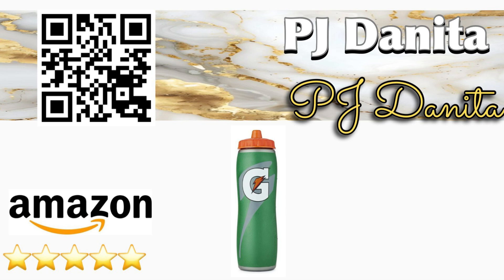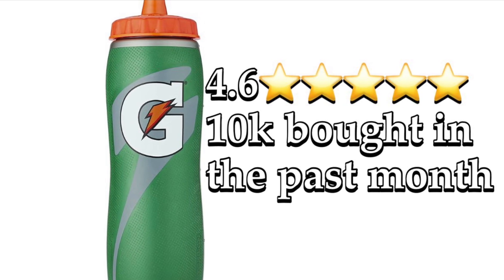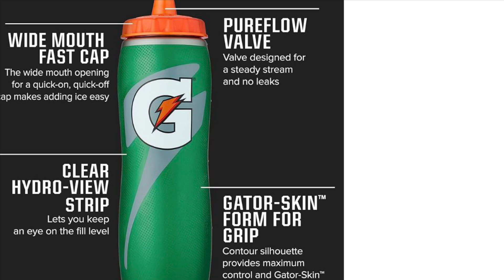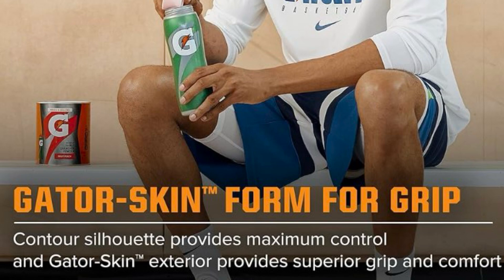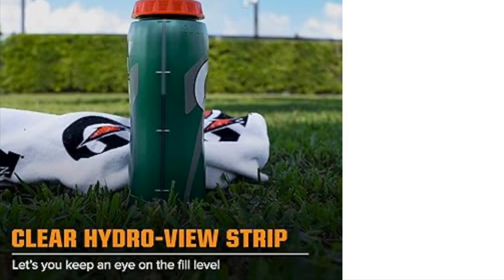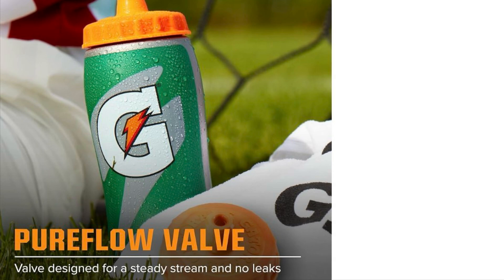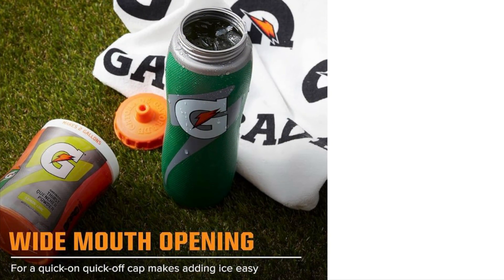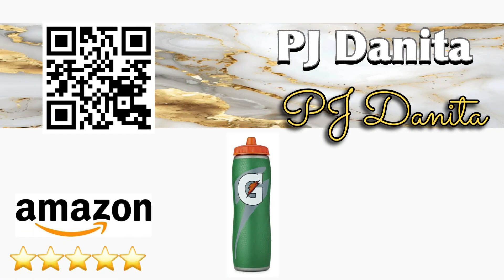HOW TO HYDRATE WITH THE GATORADE 32oz GATOR SKIN BOTTLE | AMAZON FINDS!!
Introducing the Gatorade 32 oz Gator-Skin Bottle- designed for athletes who demand more from their gear.

With its bold, textured grip, inspired by gator skin, this bottle ensures a no-slip hold even during the most intense workouts.

The 32oz capacity keeps you hydrated longer, while the durable design can handle anything from the gym to the trail.  Perfectly engineered for quick hydration with a fast-flow spout, this is more than just a water bottle- it’s your ultimate training partner.

Stay in the game with the Gatorade Gator-Skin Bottle!  Simply twist the cap to open the bottle. The top has a push-pull top.  Pull to open; push to close.  Pour your favorite Gatorade, water, or sports drink into the bottle, up to the 32oz mark.

Ensure the lid is tightly screwed on or the spout is closed to prevent leaks.  Thanks to the textured Gator-skin grip, you can comfortably hold the bottle even when your hands are sweaty.  This makes it ideal for workouts, games, or outdoor activities.

Stay hydrated and keep pushing your limits with the Gatorade 32oz Gator-sin bottle!